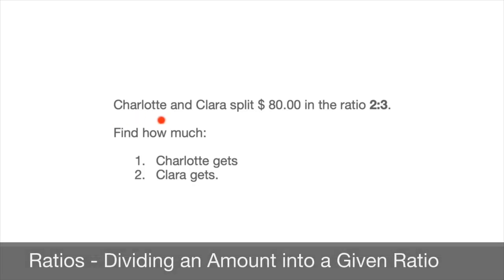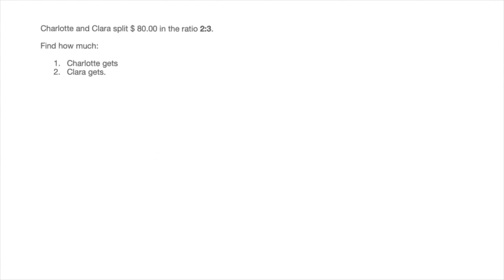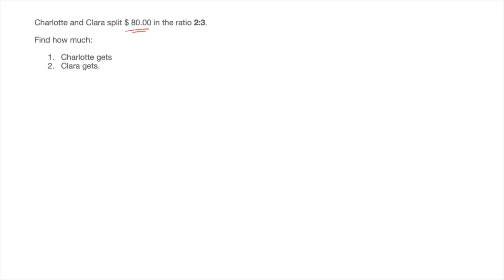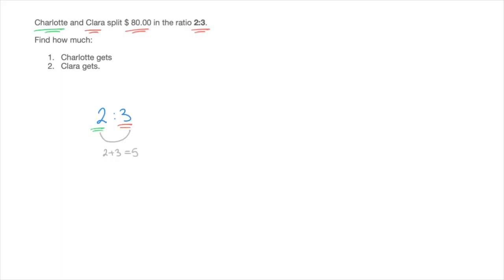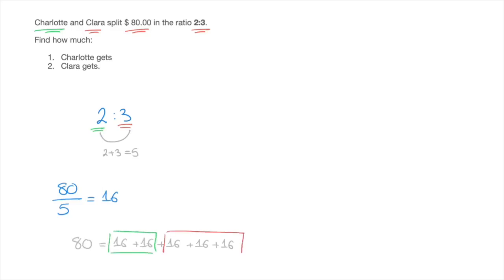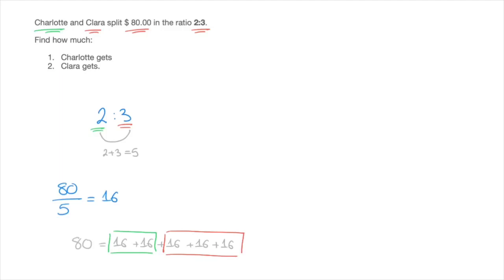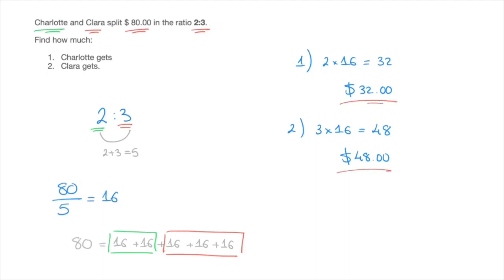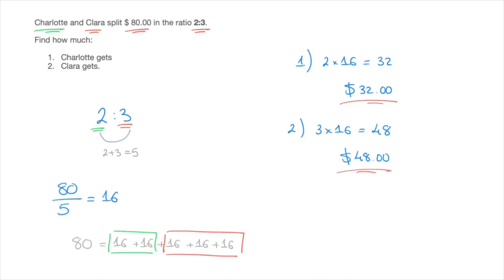Ratios - Dividing an Amount into a Given Ratio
We learn how to split a quantity into two in a given ratio. We solve an example in which $80 are split in the ratio 2 to 3, 2:3.
The method is clearly explained by working through an exa style question.